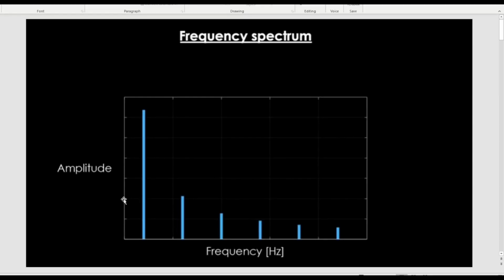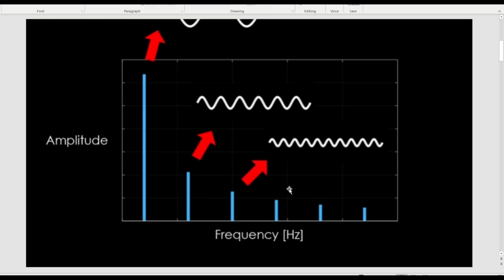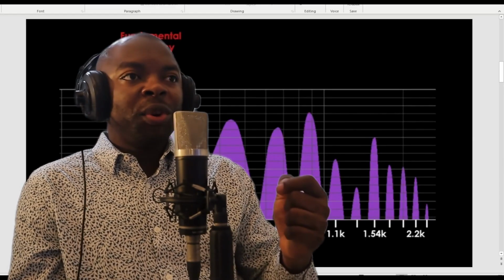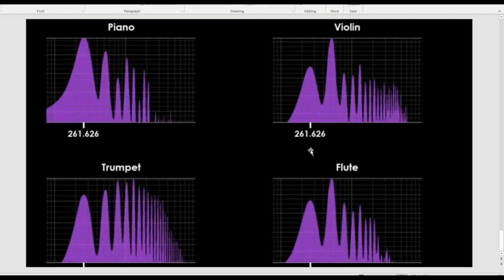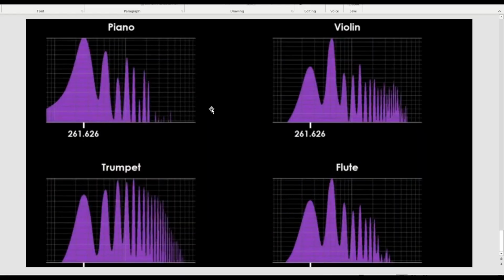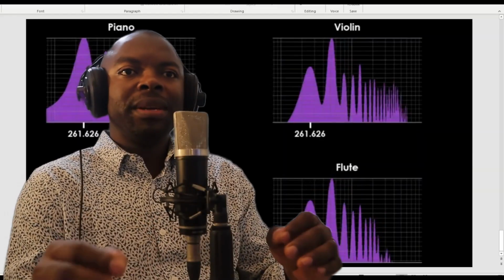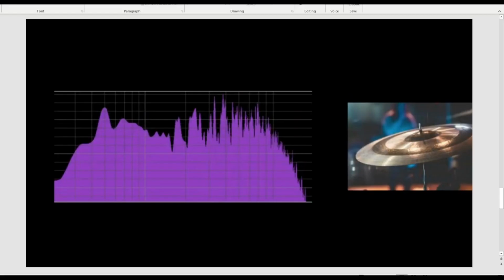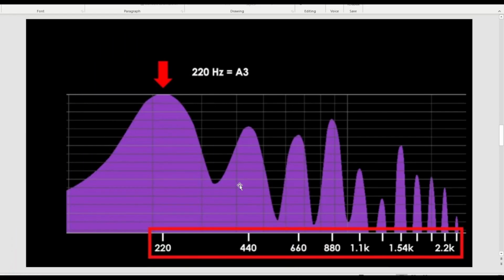Fundamental Frequency Explained: Why Your EQ Decisions Matter | Mixing Tips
Get our Serum I and Serum II Presets,
Afro Sensations - SERUM PRESETS

Every sound has a fundamental frequency, and understanding it is essential for making good EQ decisions.

In this video, we explain what fundamental frequency is, how it relates to harmonics, and why mixing engineers and students must understand it before applying EQ.
Once you know where the fundamentals live, EQ becomes intentional, musical, and effective—rather than guesswork.